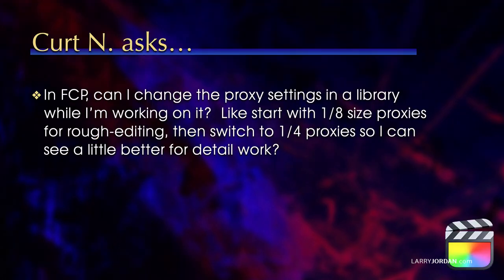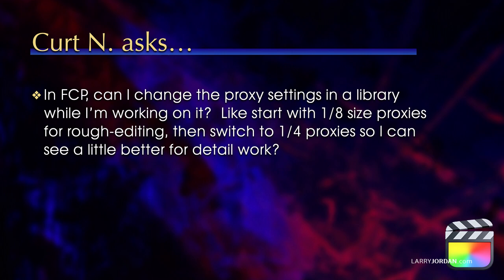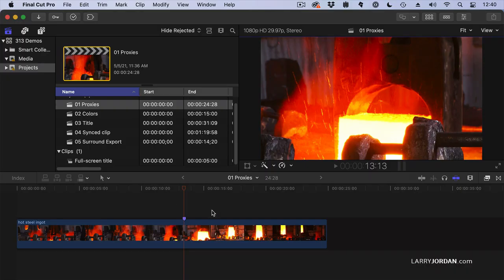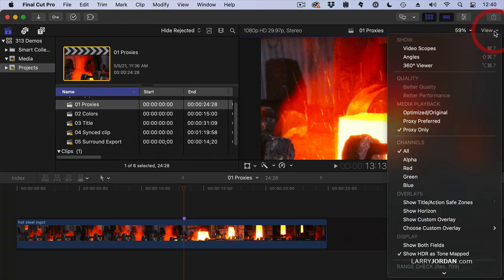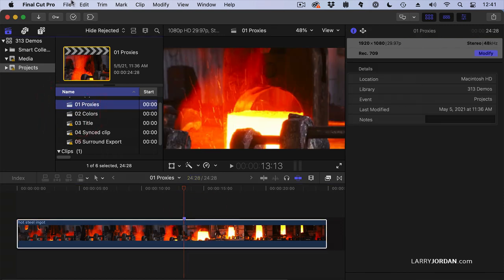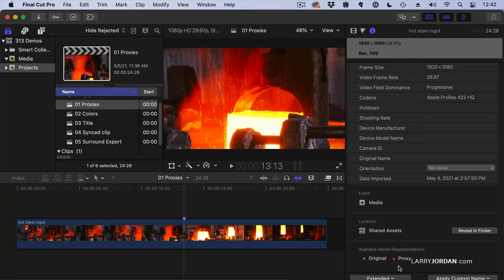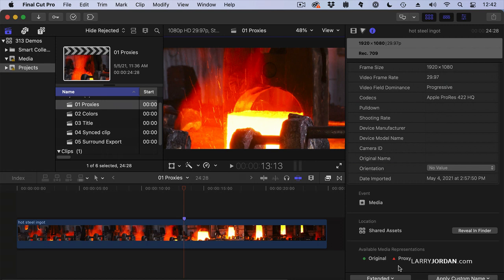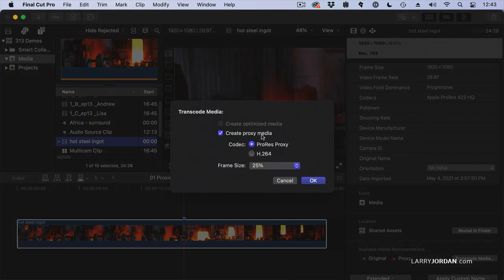Apple Final Cut Pro: How to Create, Delete & Modify Proxy Settings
"Adobe Premiere Pro: How to Modify Track Labels & Create New Workspaces" is an excerpt from a recent PowerUp webinar - "Ask Larry Anything!" - presented by Larry Jordan.

"Ask Larry Anything!" is a free-form conversation about technical questions of interest to video editors. In this short video tutorial, Larry Jordan shows how to create, delete and modify proxy settings in Apple Final Cut Pro.